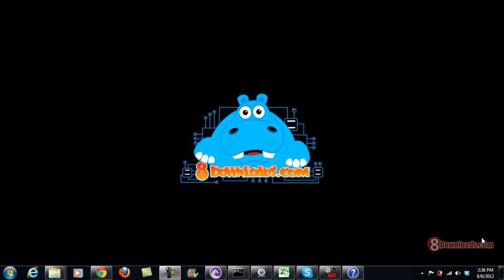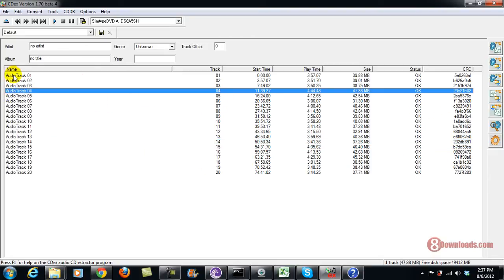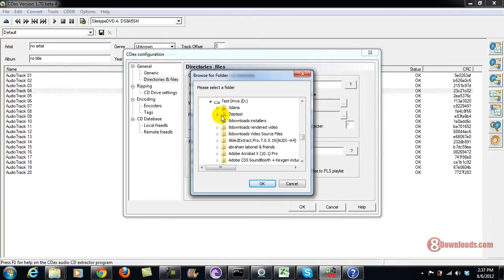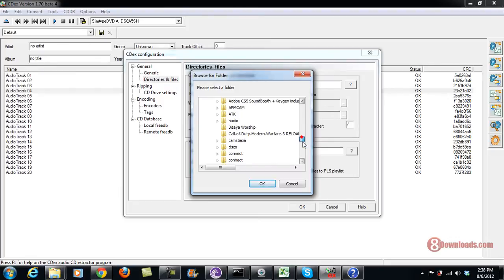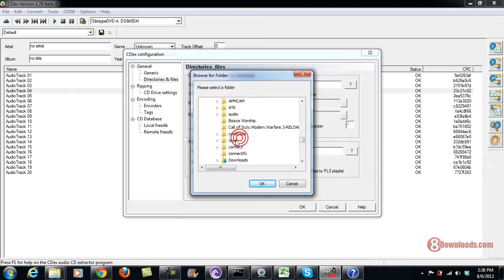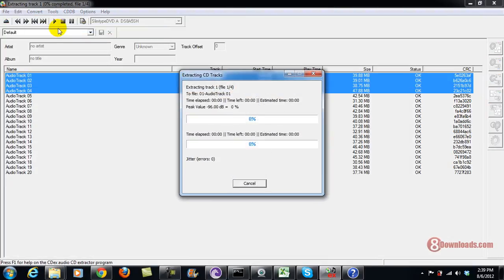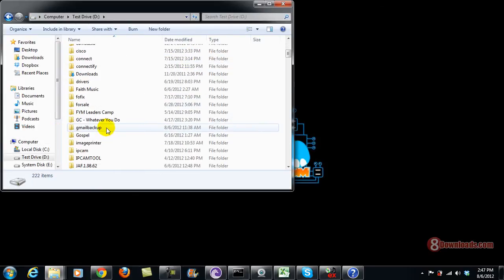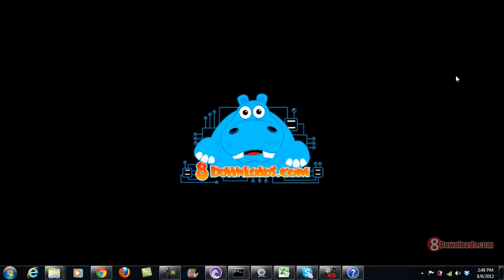Convert your CD to MP3 with CDex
In this video we will show you how you can covert your favorite audio CD to Mp3 easily. CDex is a free CD ripper that converts your audio to compressed audio known as MP3. Download your free copy now.